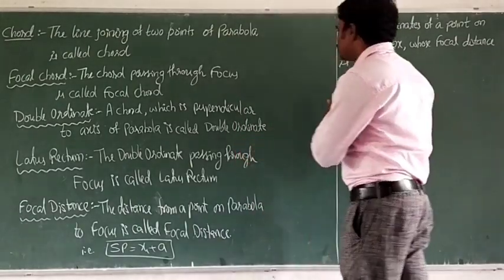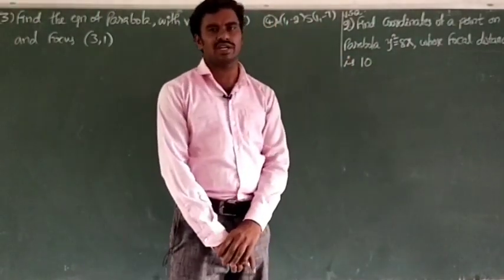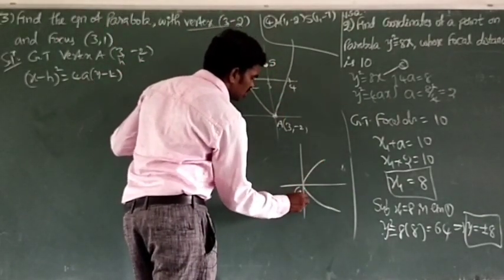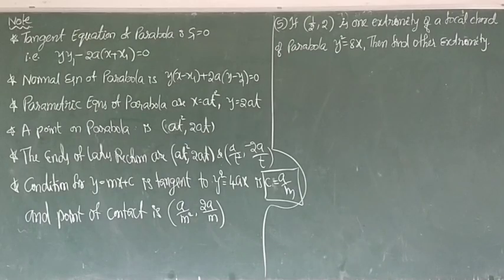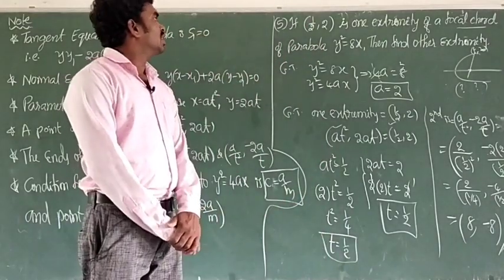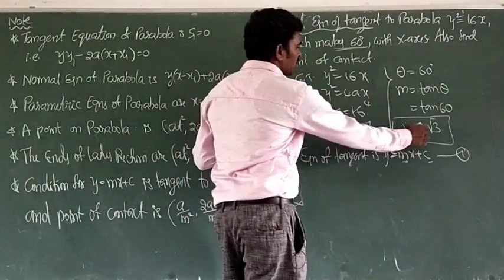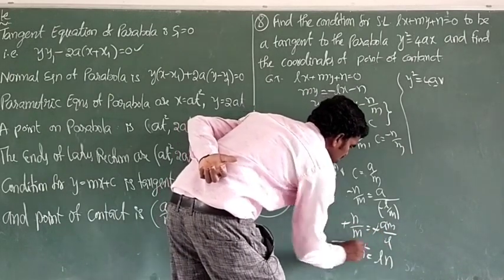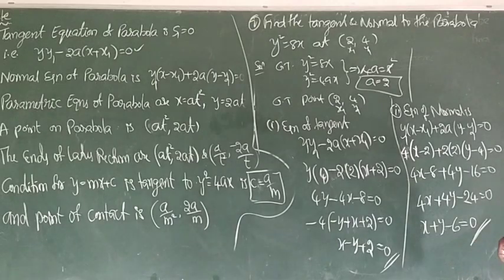PARABOLA Part2 by Nagaraju Sir// ALL 2M Qns in 1 vedio//2nd yr MathsIIB